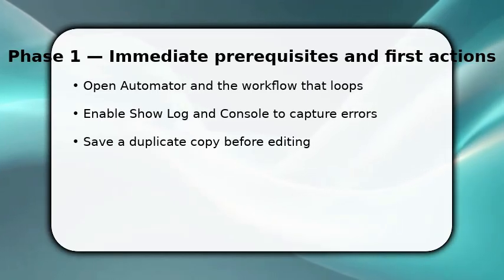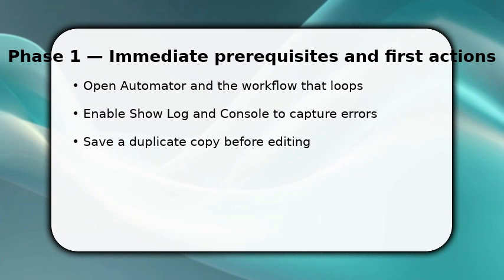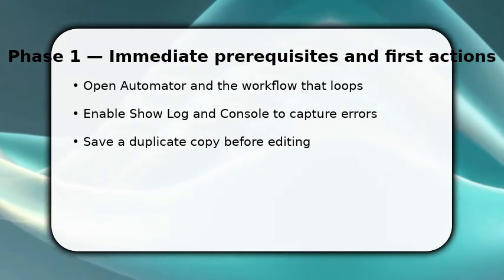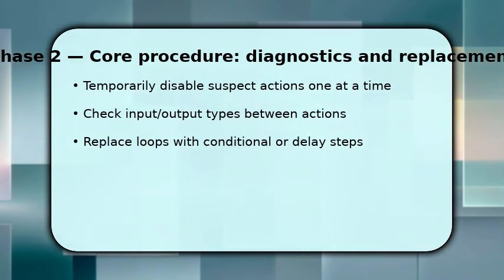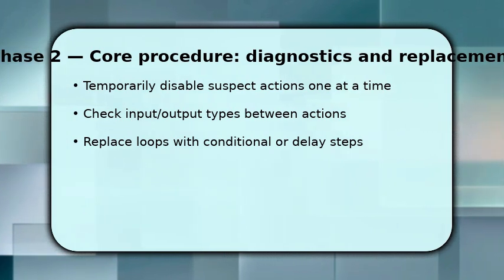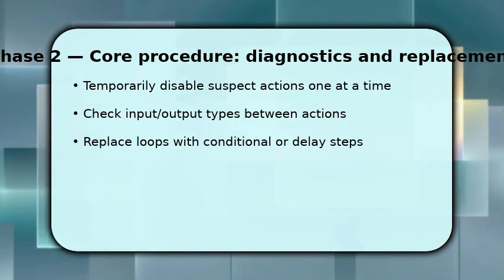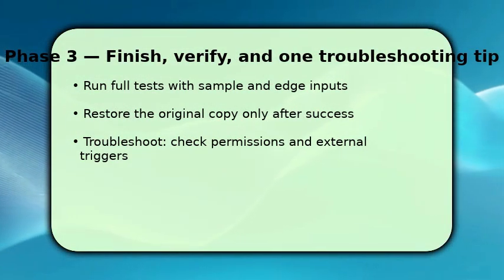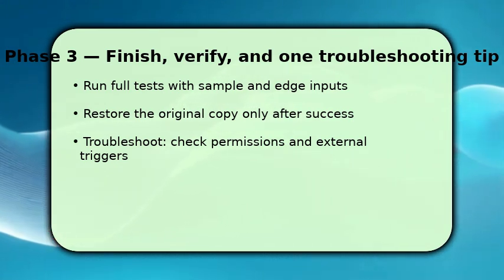How to Stop Automator Loop - Step by Step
How to Stop Automator Loop - Step by Step | 🔒 Surfshark VPN Deal — Stay private and secure. $1.99/mo + 3 Months Free ▸

Learn how to interrupt an Automator loop on macOS in this detailed guide. Follow our step-bythy instructions for troubleshooting and resolving repetitive tasks that can bog down your workflow.